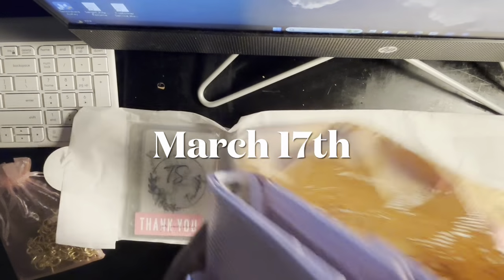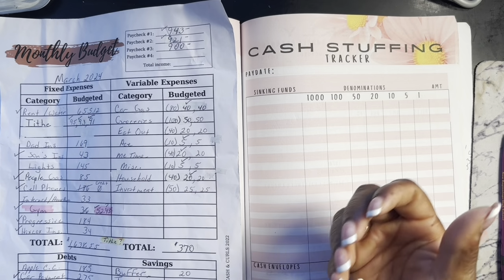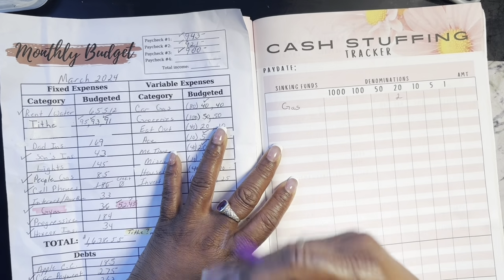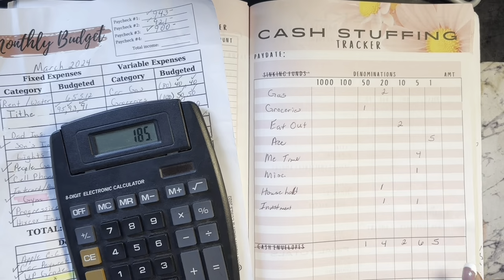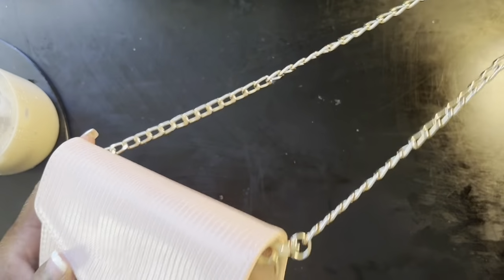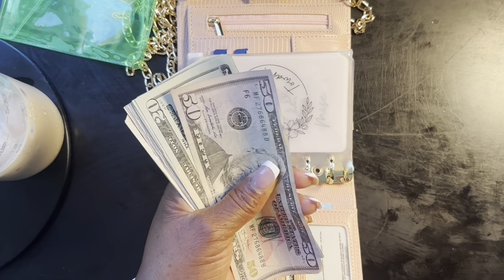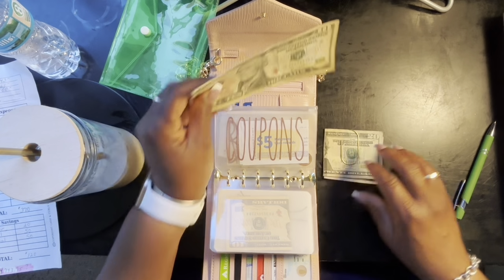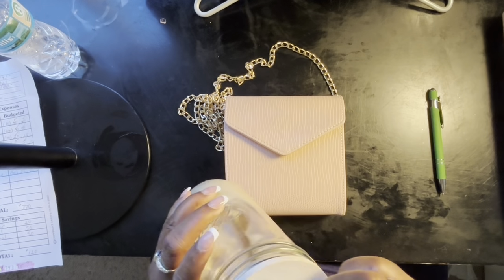LOW INCOME: New Cash Wallet | Cash Stuffing | New Channel Name | March 2024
Debt Free Is Not Just a Dream, But A Destination | March 2024
 "Small Steps Make Big Gains!" "Never Stop Pushing," “Be Still and Work Hard,”   “Saving With A Purpose” We are on our way to living Debt-free!

referral will give you 1 free month and your referred friend 1 month free.